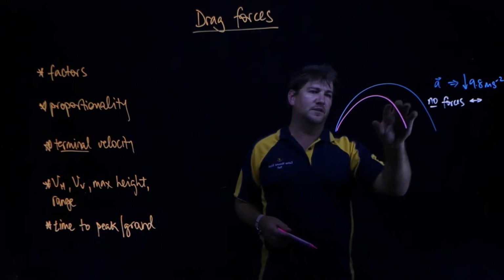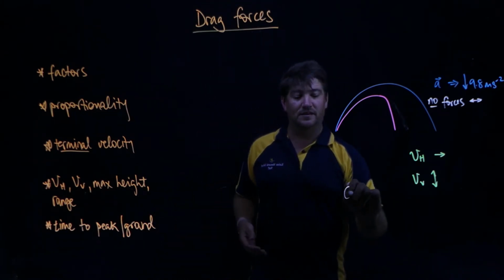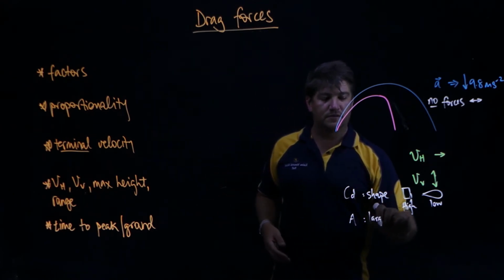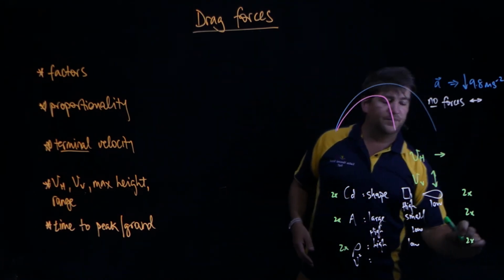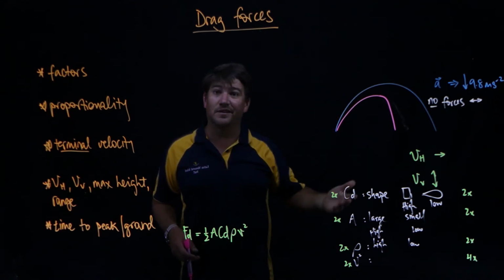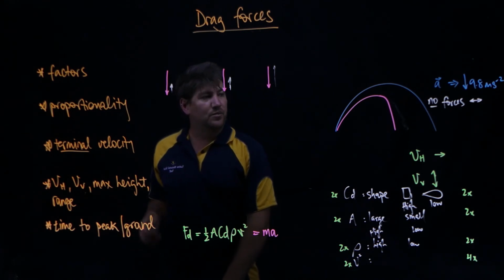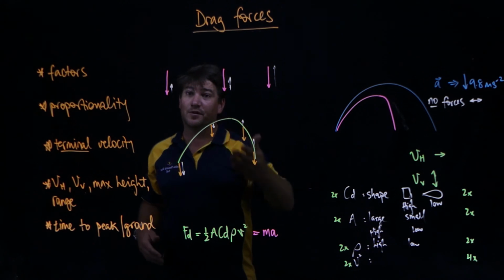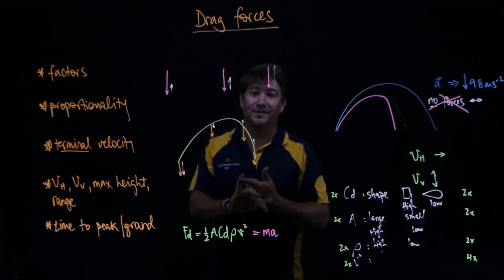projectiles 2 aka fluid drag